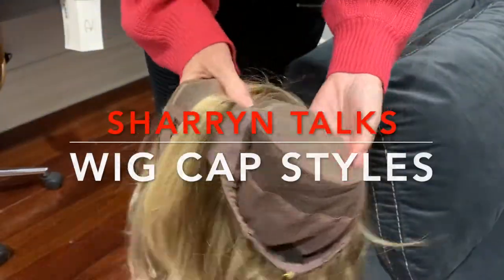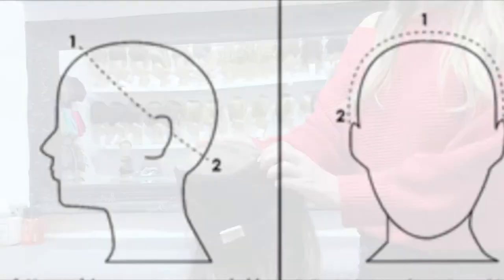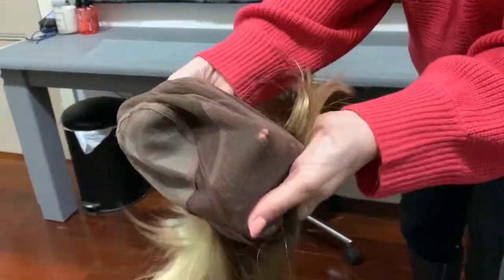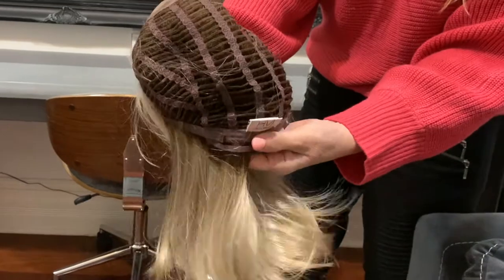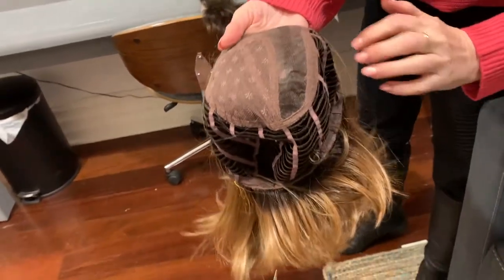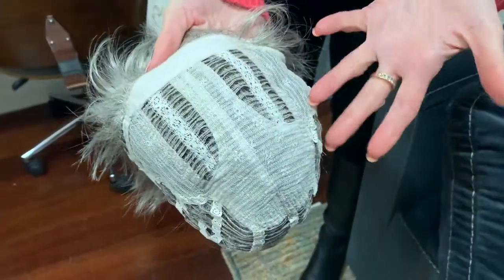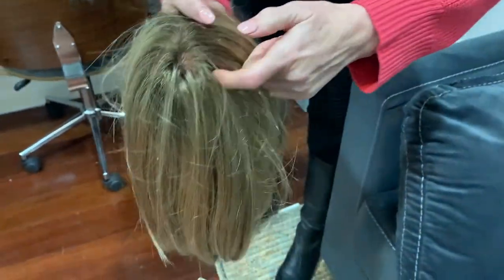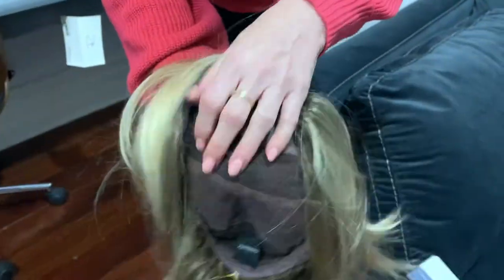What Is The Most Comfortable Wig To Wear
The most important part when selecting your wig is the type of base cap you choose.  This will have a large bearing on the level of comfort and luxury your wig offers.  Sharryn talks through some of the wig cap base designs in this video and guides you towards which she recommends, especially if you are choosing a human hair wig.